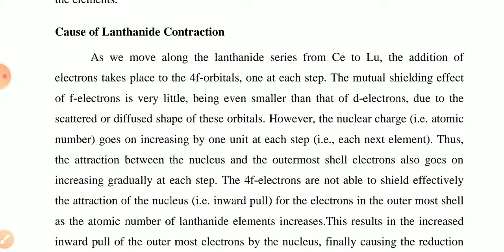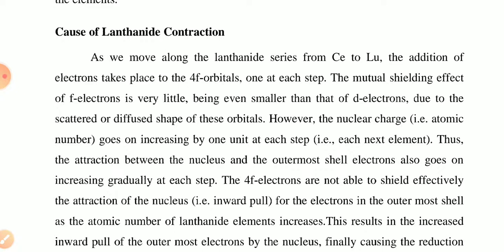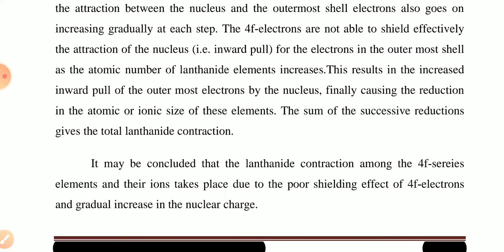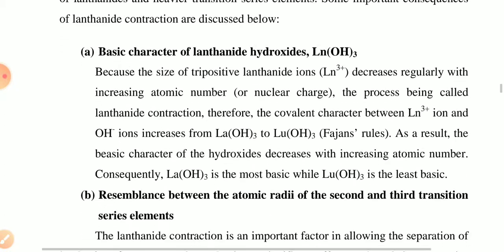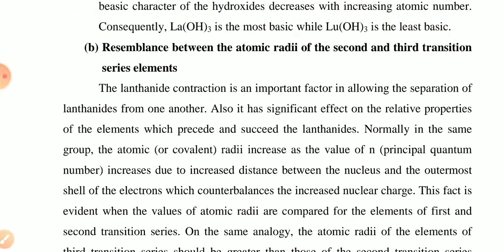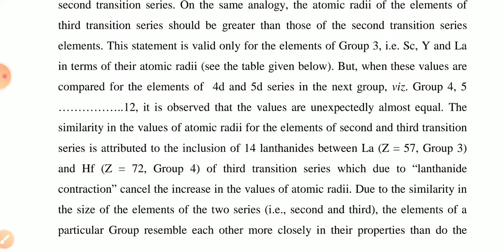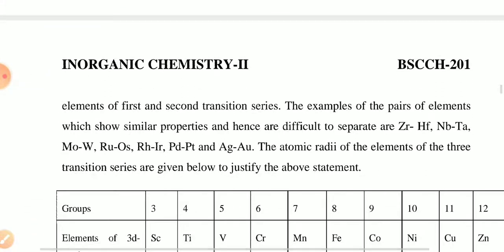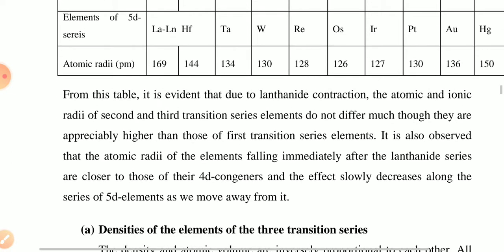JVWU lanthanide contractions, B.Sc B.Ed 3 year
lanthanide contractions